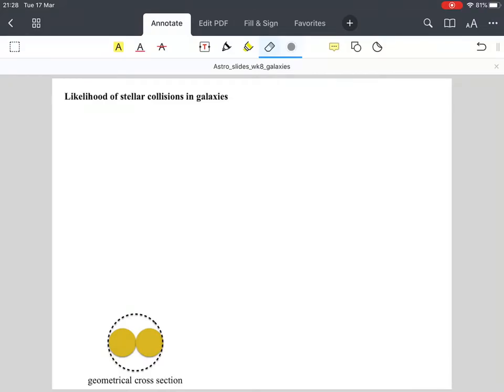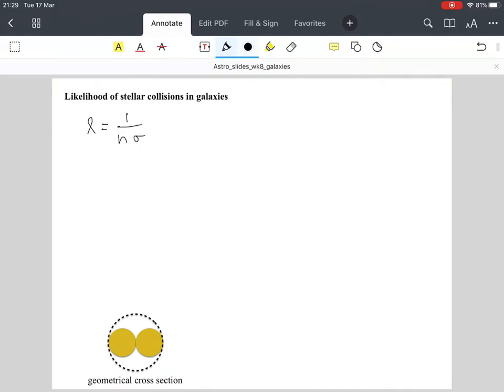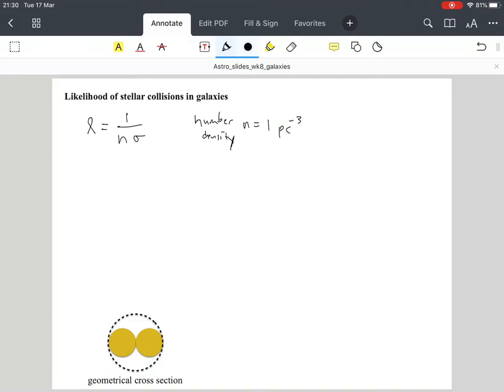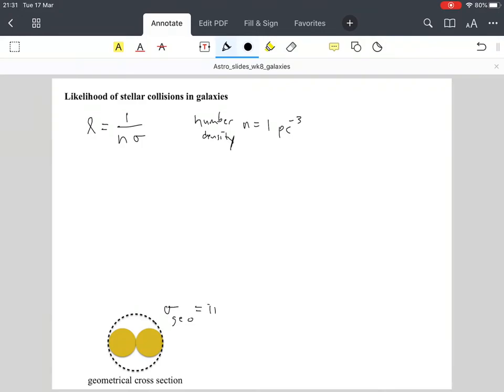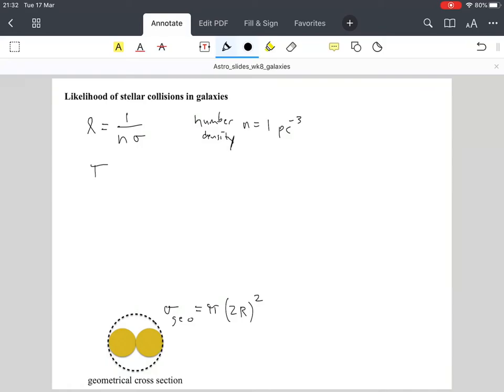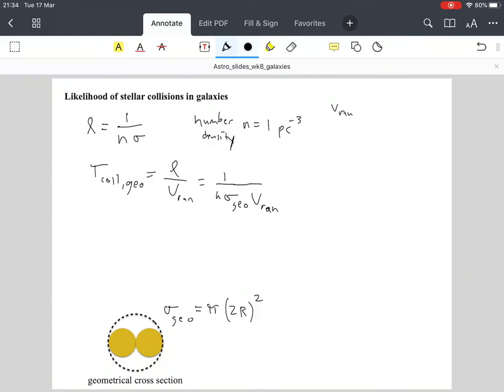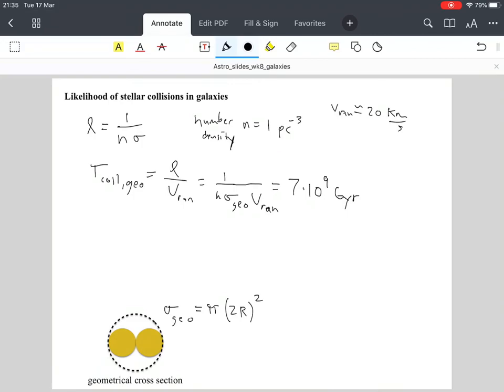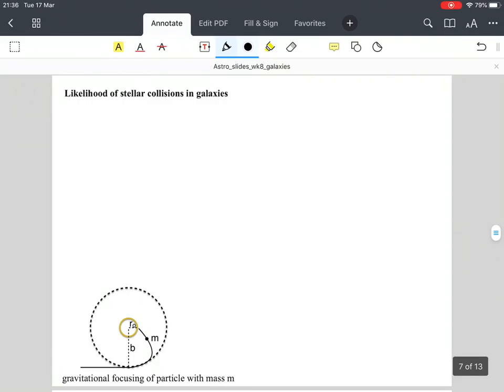Astrophysics ch. 8 (part 3)